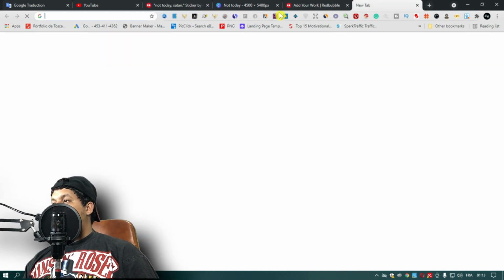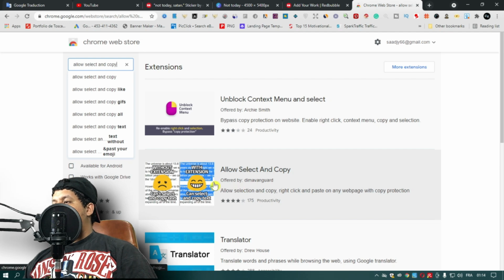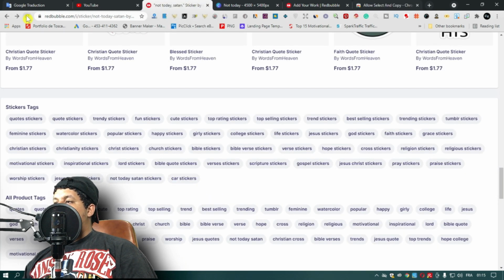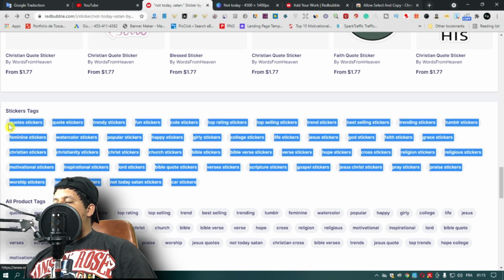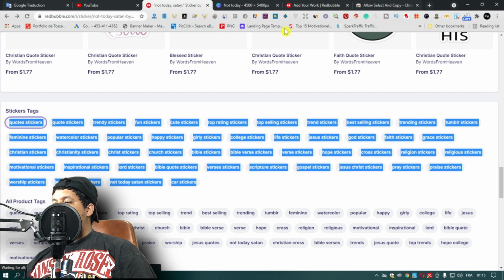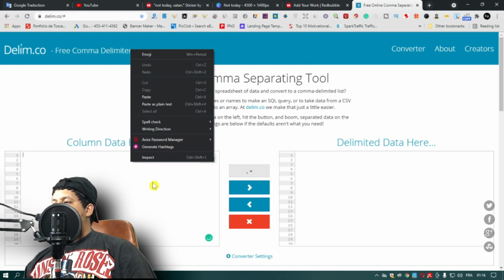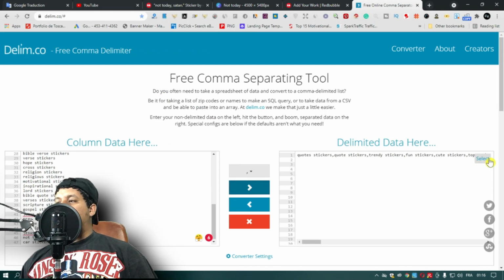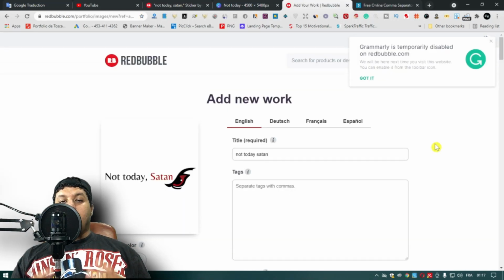increase your Redbubble sales with this easy and simple method [2021]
in This video, I will show one of my methods, how I find winning designs with simple search and spy from Redbubble its Self, also how I use canva to create my designs